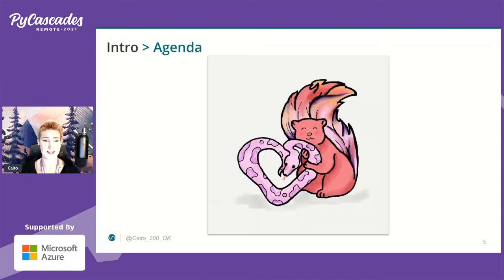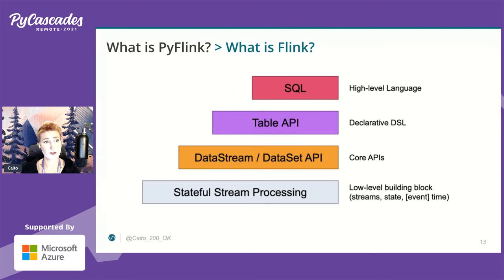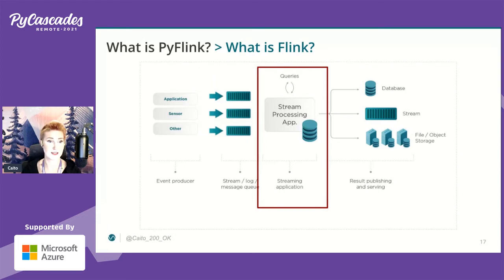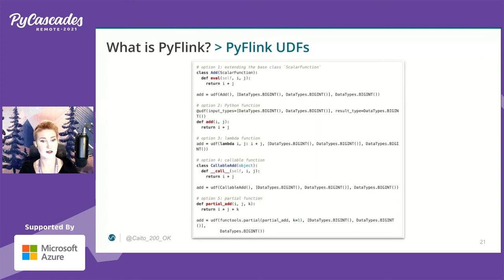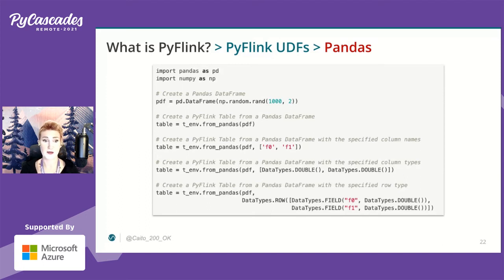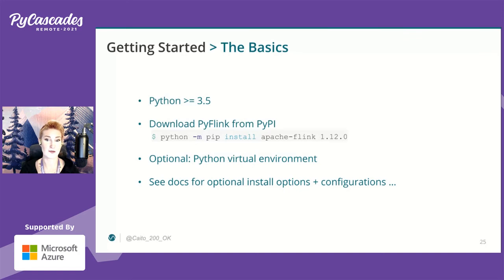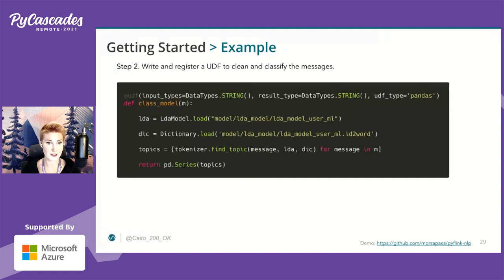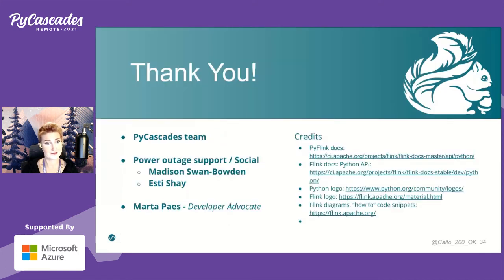"Building a Python Data Pipeline with Apache Flink" - Caito Scherr (PyCascades 2021)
(Caito Scherr) Any symbiotic relationship among very different creatures has unique challenges, but can result in something even more powerful than the sum of its parts. Combining Python with Apache Flink, particularly for Machine Learning, has its complications, but can also produce an incredibly fast, portable, scalable, and highly flexible data pipeline.

This talk covers the structure and technical features of a Python-Flink pipeline. It also goes over getting started, and more importantly - addressing the common mistakes and hurdles of building one. This includes which features to use and how to leverage the strengths of each framework based on your specific use case. For instance, when would you use regular Python, and when would you want to use PyFlink? Are there cases where you would NOT want to use some of the abstraction or automation tools available for these frameworks?

Attendees will get out of this talk an introduction to working with Apache Flink with Python, and pragmatic tips and tricks for a smoother, faster, more enjoyable (because this should be fun!) dive into this symbiotic relationship.

This talk is geared towards those who are new to Flink but is applicable to anyone with beginner to advanced Python experience.

After three amazing in-person conferences, this time we're moving PyCascades online.

PyCascades is a regional PyCon in the Pacific Northwest, celebrating the west coast Python developer and user community. Our organizing team includes members of the Vancouver, Seattle, and Portland Python user groups.

Sat Feb 20 15:35:00 2021 at Interactive Track